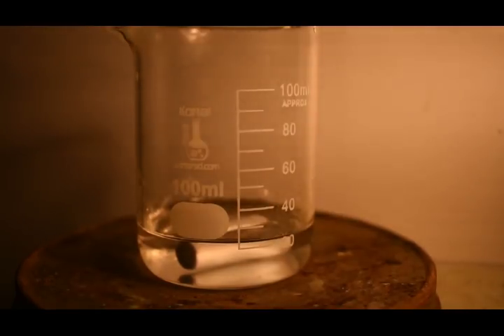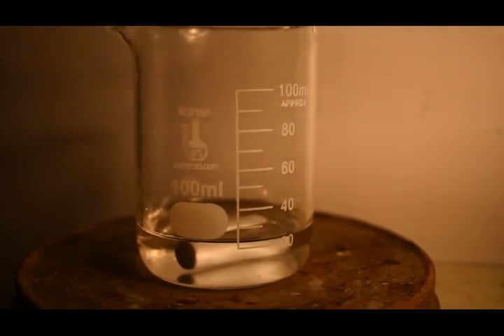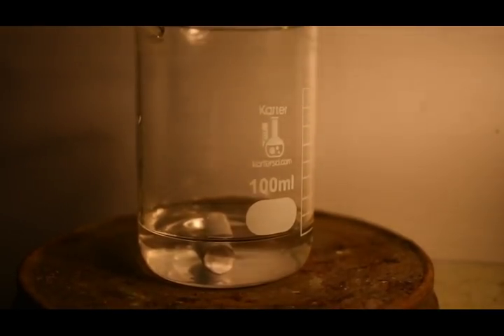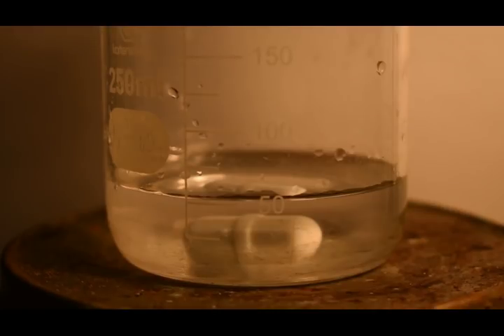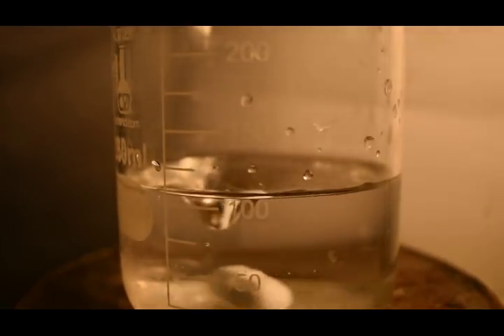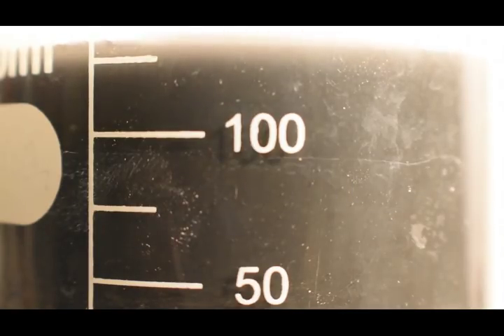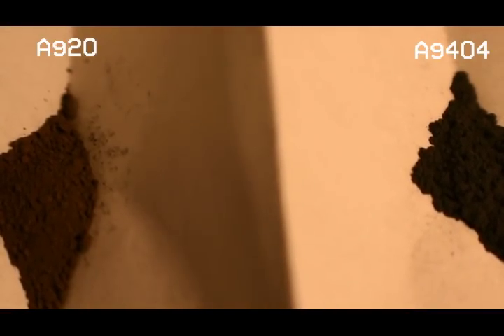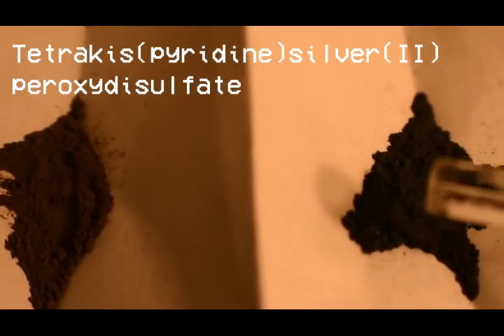Synthesis of Silver peroxide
Hi Everyone,
Today I'll show you the synthesis of Silver peroxide, also known as Silver I,III Oxide. It's a mixed-valence compound with formulas ranging from just AgO to Ag2O2, all the way up to Ag4O4. It's a curious compound and an oxidizer, with use in the electronics industry as a component in some small batteries.